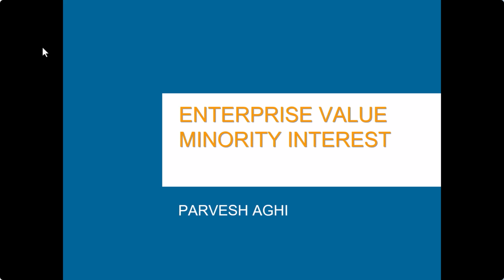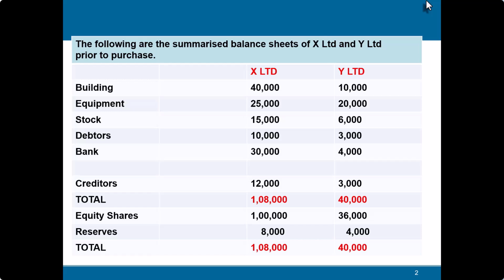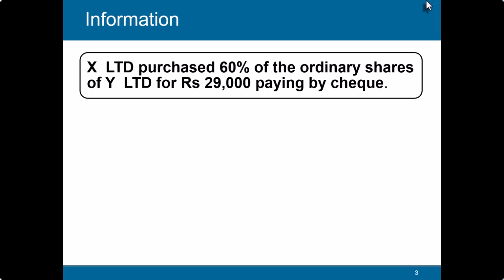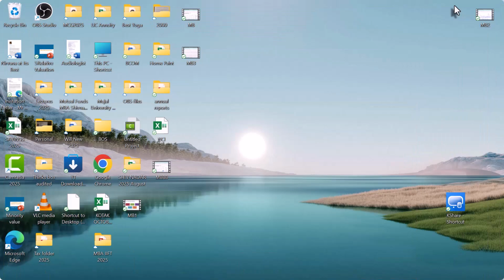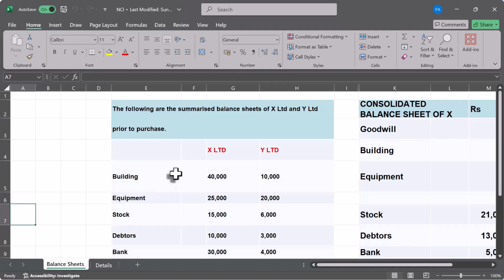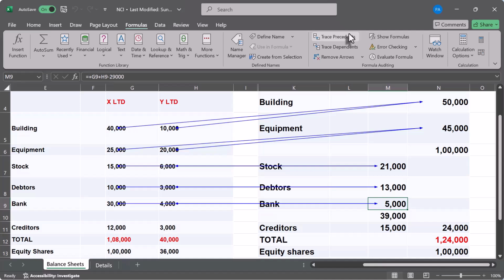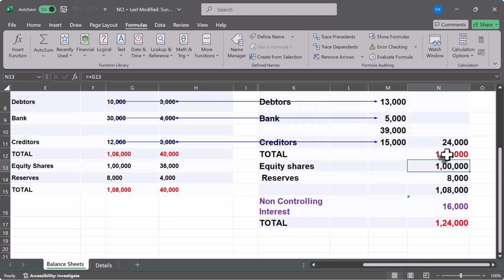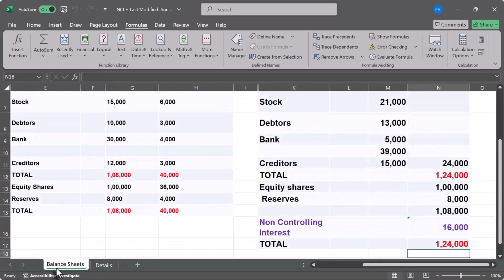Non Controlling Interest - Consolidated Balance Sheet